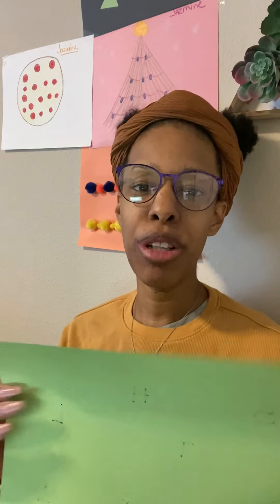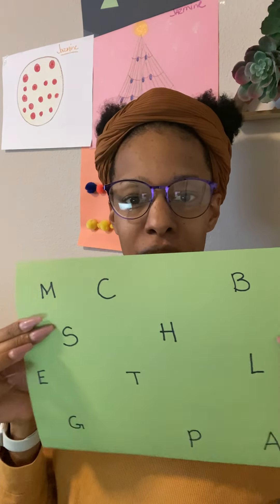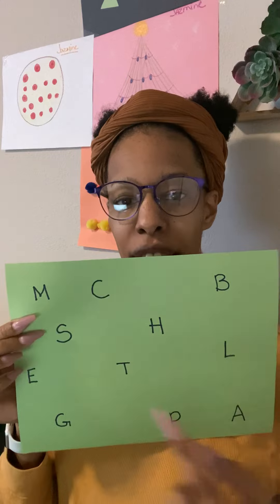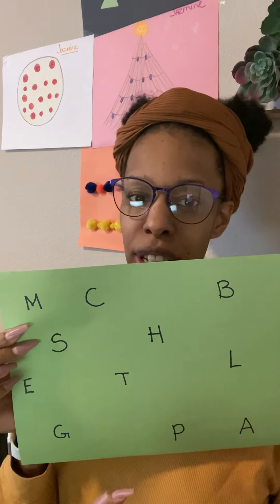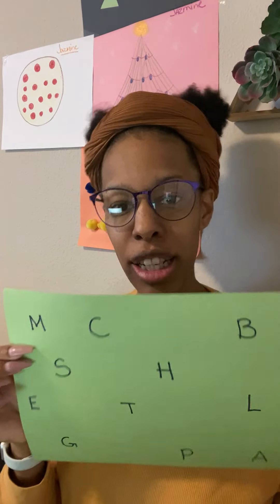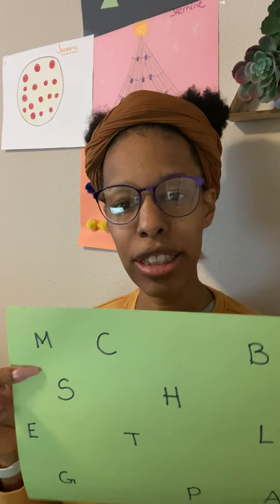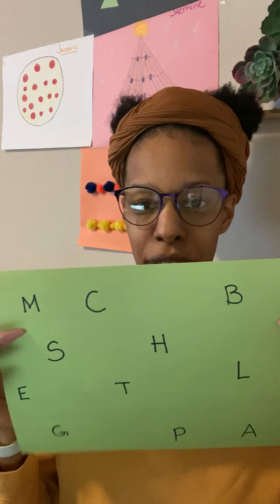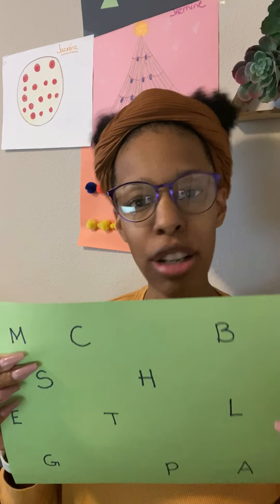Letter Sounds with Teacher Jazmine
Join Teacher Jazmine as she shows us a fun way to practice letter sounds!
Materials:
-paper
-marker
-pictures of animals/items that start with each letter

Families: If you have any questions, please contact your child's teacher!